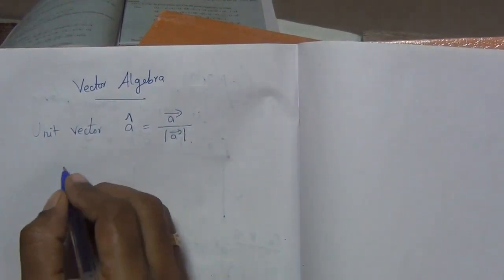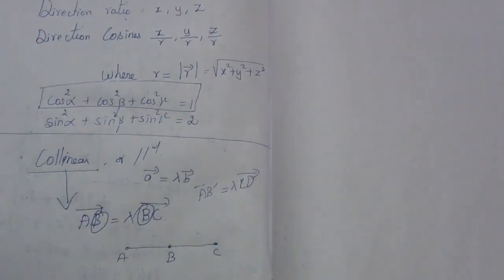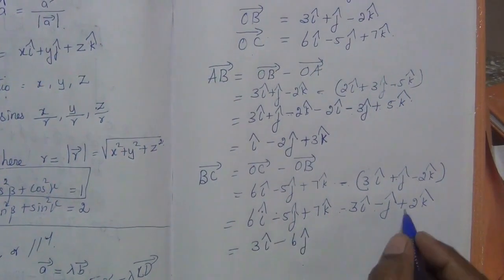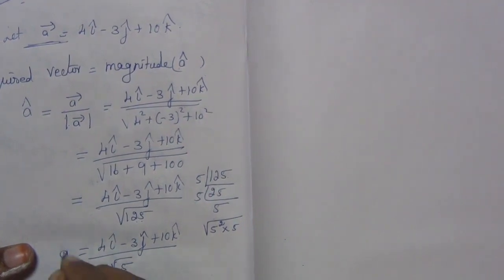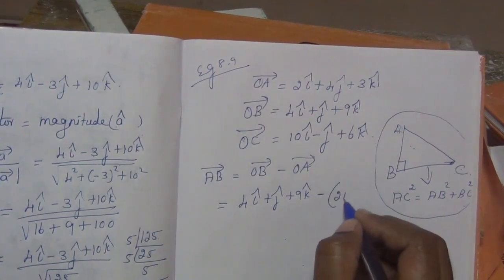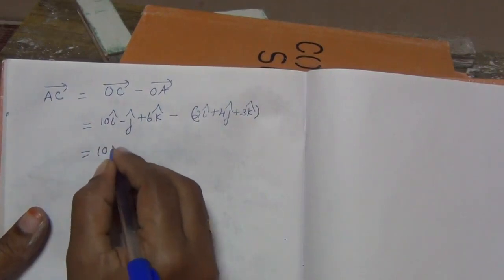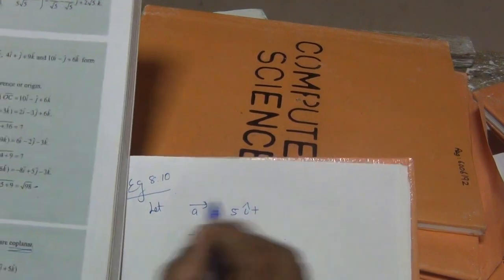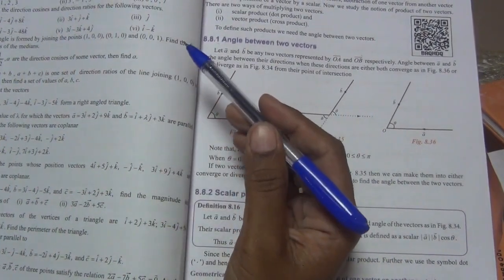Grade XI - Maths || Vector Algebra || Online Class, Bethlahem Matriculation School